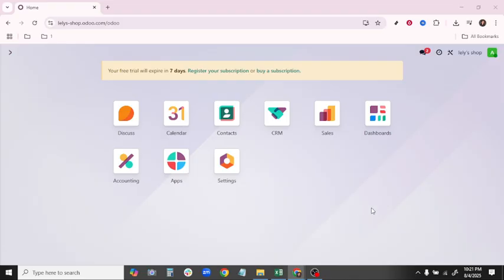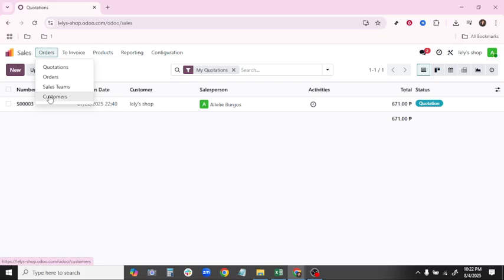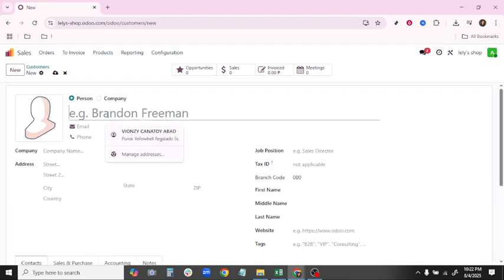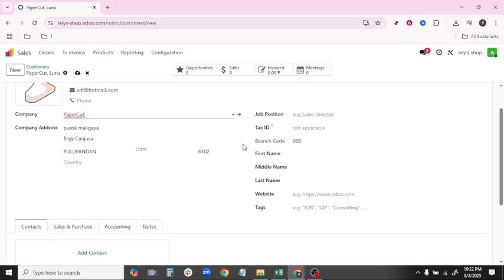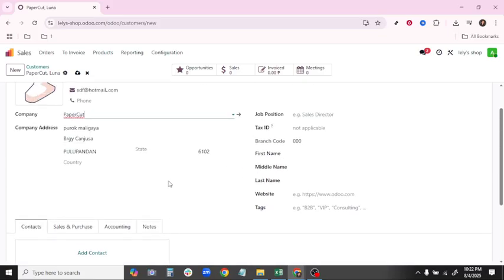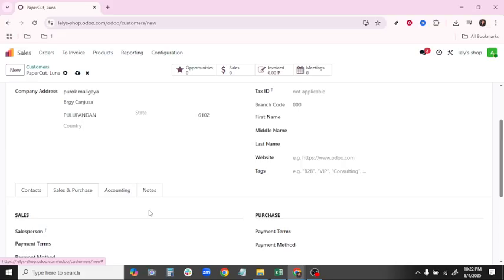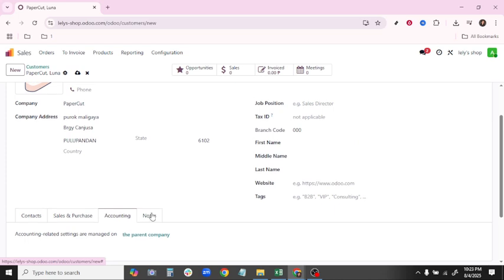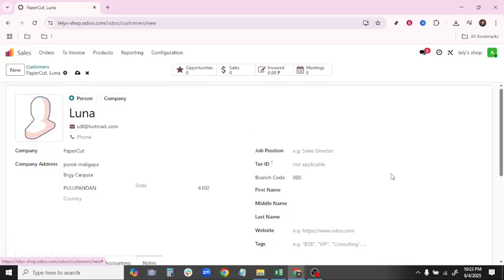How To Create Customer in Odoo 18 Step By Step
In this detailed 2025 Odoo 18 tutorial, you'll learn how to create customer records from scratch. We’ll cover inputting customer details, assigning price lists, tagging, and linking contacts. Whether you're a small business owner or part of a sales team, having organized customer records is essential for success. This video is beginner-friendly and includes tips to help you make the most of Odoo’s features. Start managing your customers more effectively with this step-by-step guide designed to boost your business efficiency.